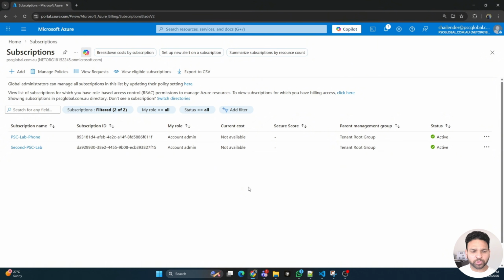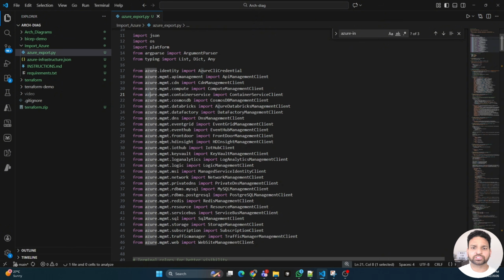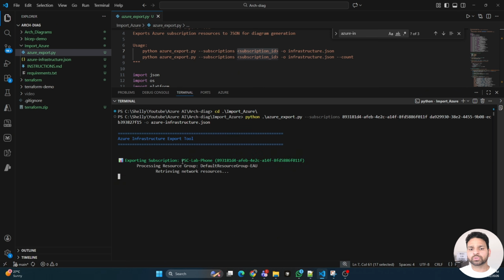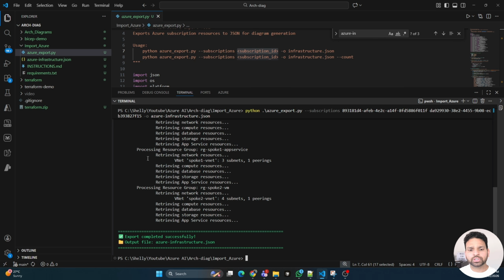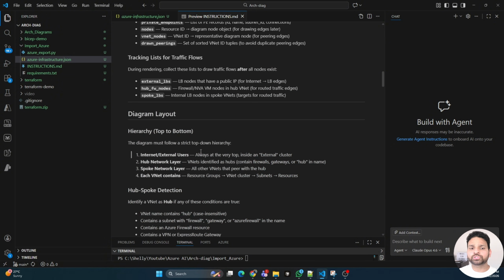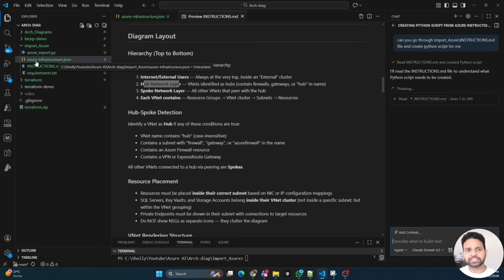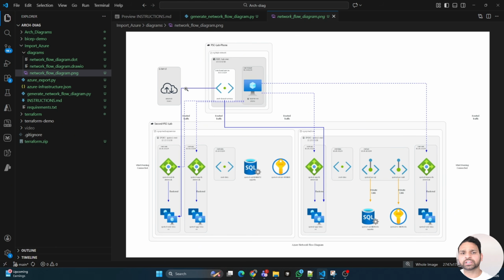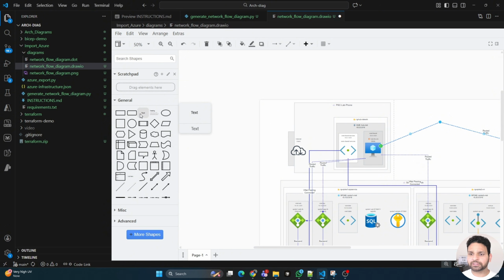Architecture Diagrams using AI for Free using Python and Github Copilot - Existing Azure Environment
In this video, I continue from my previous video Architectural Diagram in Seconds and extend the solution to solve a real-world problem.

In the first video, I showed how to create architectural diagrams using GitHub Copilot in VS Code when you already have requirements or infrastructure code like Terraform or Bicep.

But in real enterprise environments, most of the time the environment already exists. There are multiple Azure subscriptions, many resource groups, and a large number of services running, often without updated diagrams or proper documentation.

In this video, I show how to generate an architectural diagram directly from an existing Azure environment using only read-only access. A Python script scans multiple subscriptions and resource groups, captures the current state of the environment into a JSON file, and then GitHub Copilot uses that information to generate an architecture diagram automatically.

This approach helps you quickly understand complex Azure environments, prepare for handovers, and explain architectures in design reviews or executive meetings, without manually reverse engineering the setup.

This video completes the missing piece from the previous part and shows how to create architecture diagrams from requirements, from code, and now from existing environments.